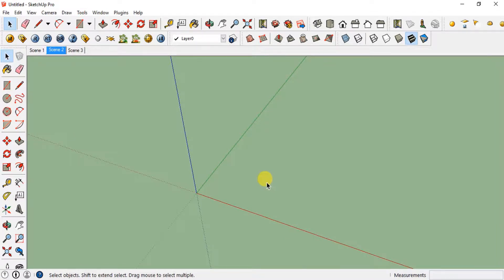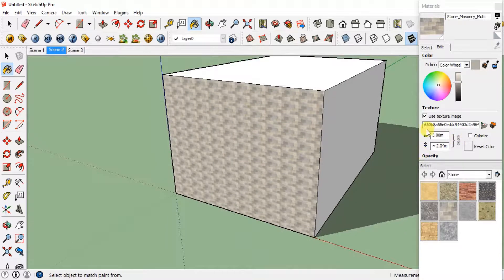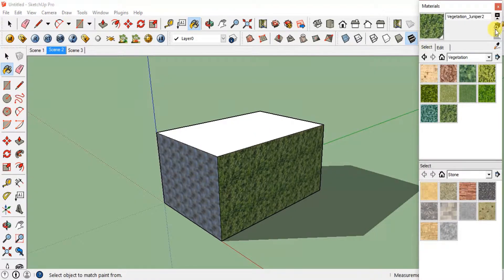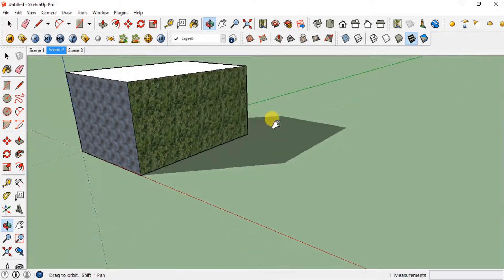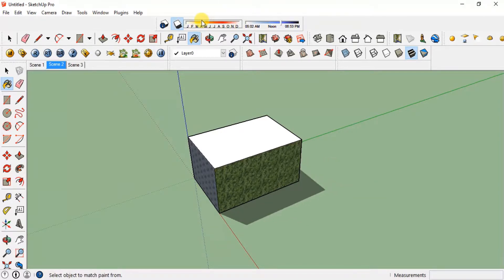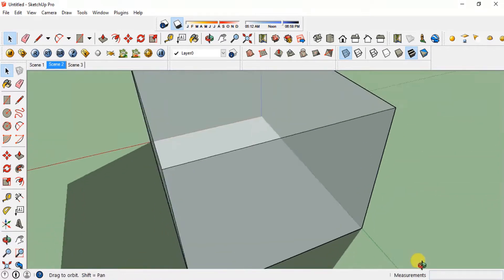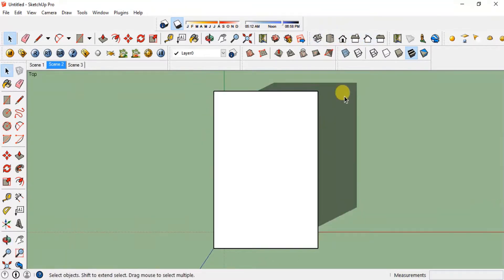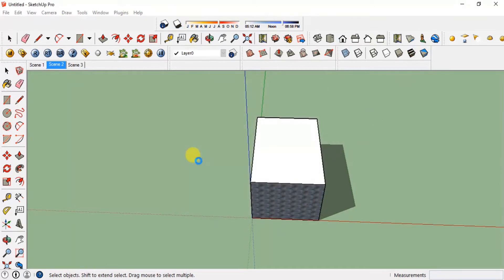sketchup tutorial for beginners (intro to basic tools) #02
This video is for beginners who are learning sketchup. this video describes briefly all the basic tools in sketchup and how they can be used.ALSO WATCH THE FIRST PART